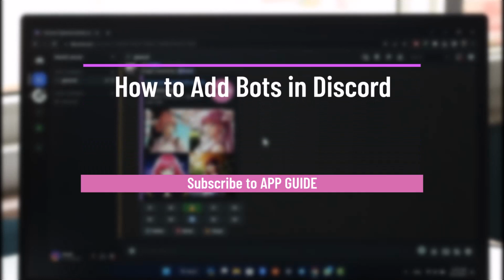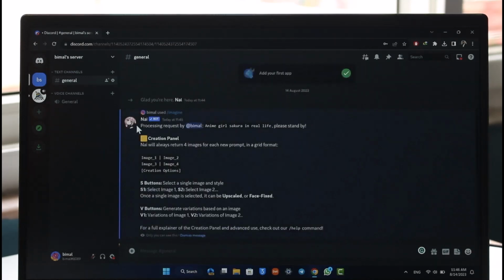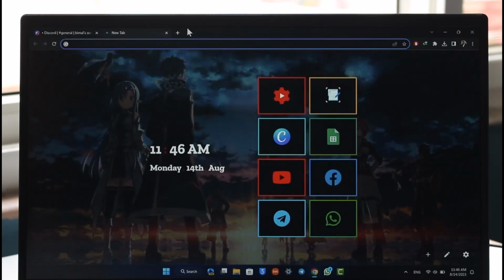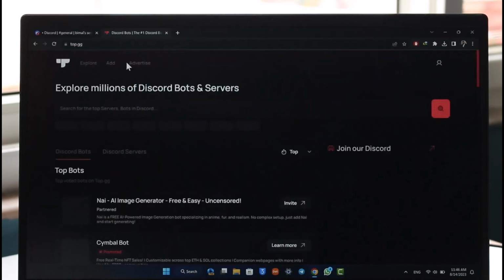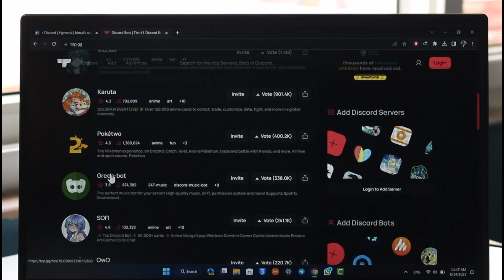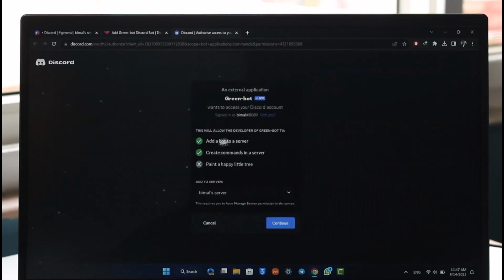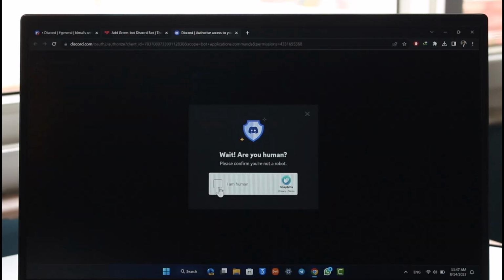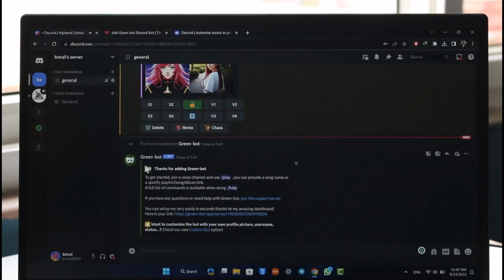How to Add Bots in Discord !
This video guides you through an easy step-by-step process to add bots to your Discord server. So make sure to watch this video till the end.

~ Chapters:
0:00 Introduction
0:11 Official Site
0:23 Add Bots in Discord
1:24 Conclusion